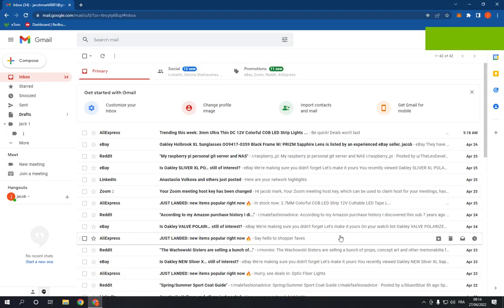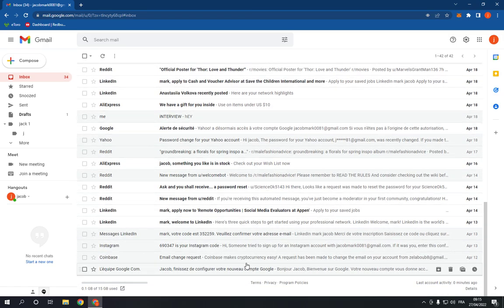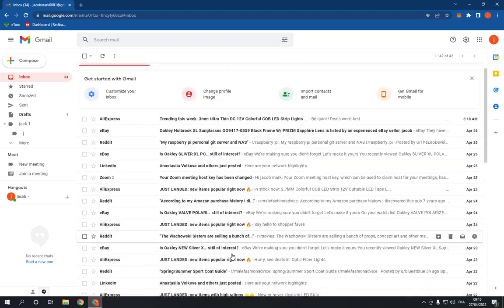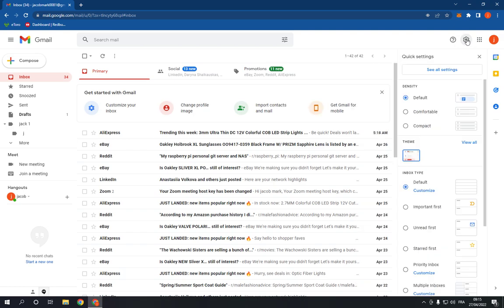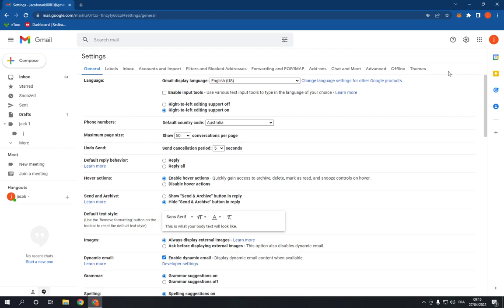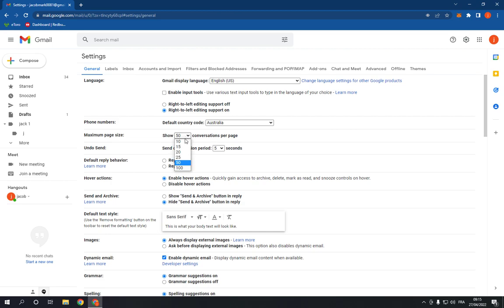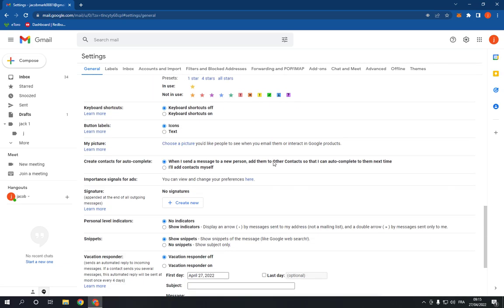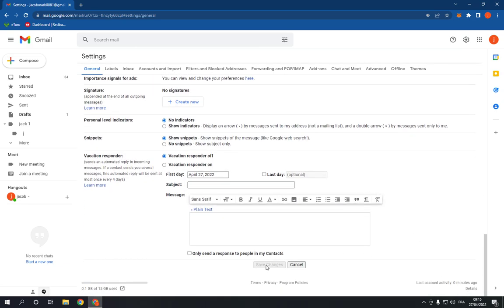How To Change Conversations Per Page on Gmail PC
in this video we discuss :